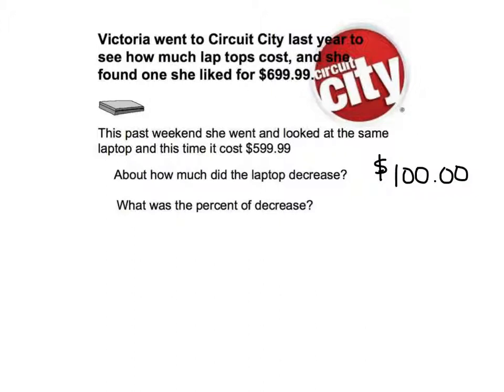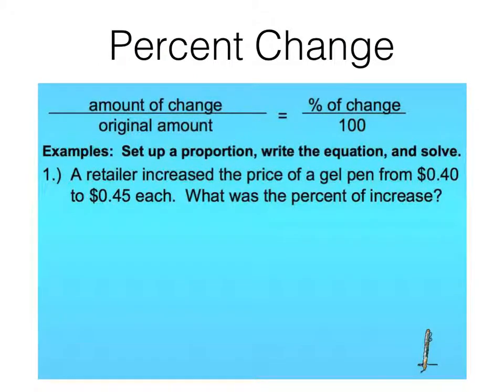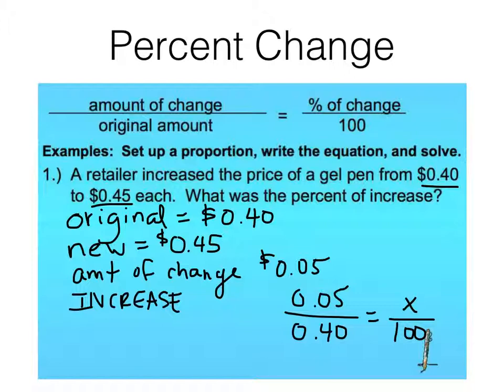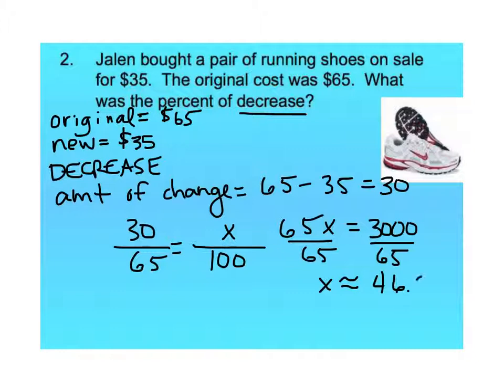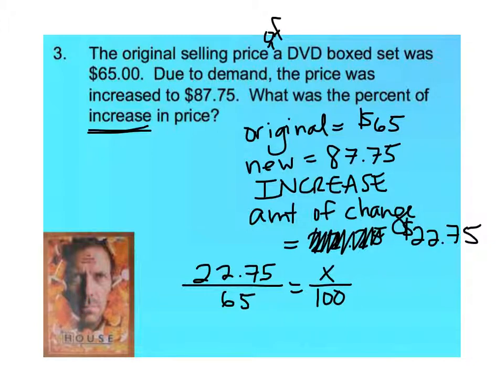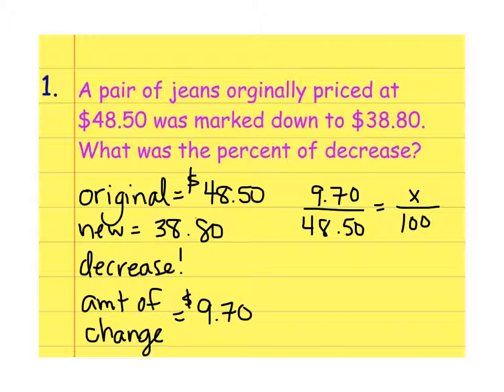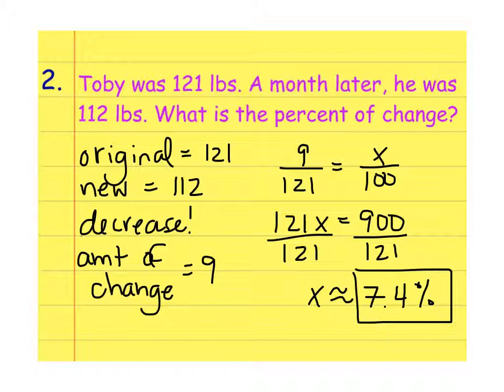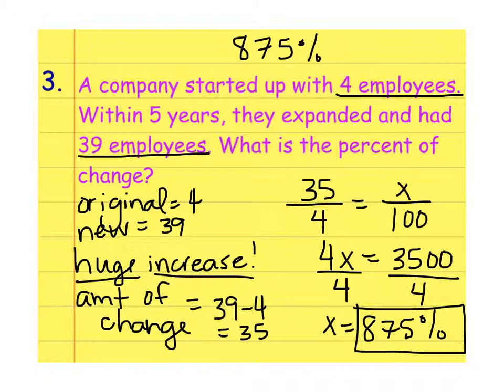Percent Change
How did it change? You can find the amount, but can you find the percent??